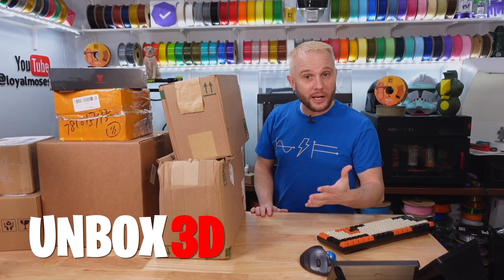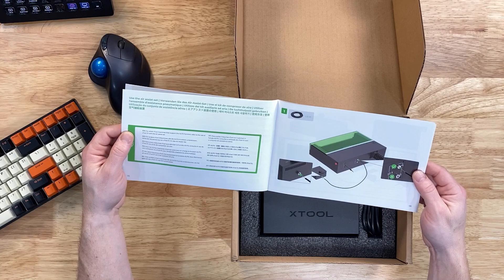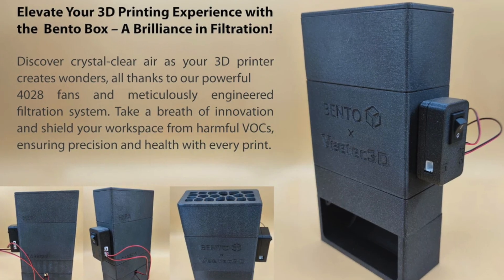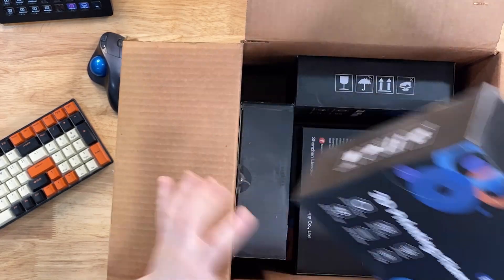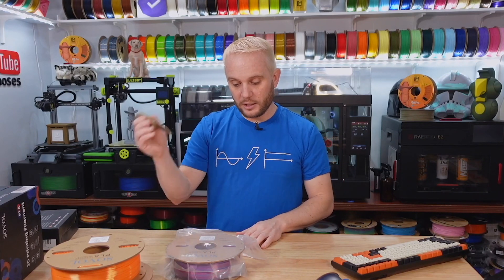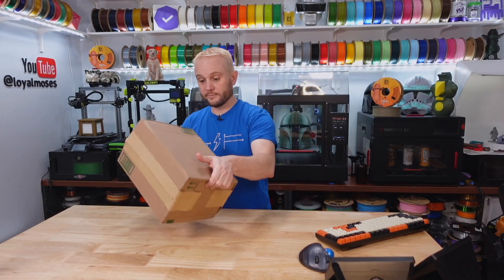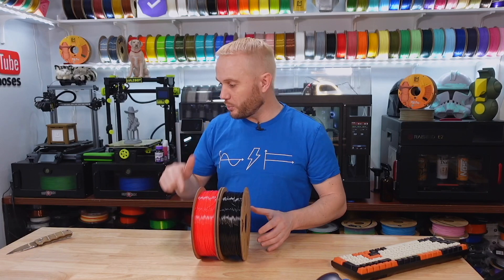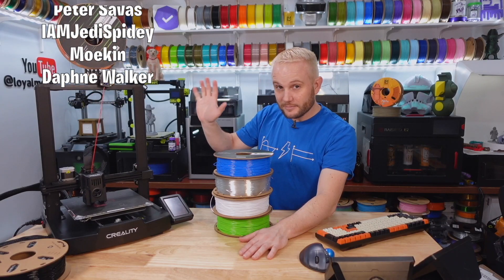Mystery 3D Printing Tech & More!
MORE UNBOX3D Mystery 3D Printing Unboxing! We have a NEVER ENDING supply of boxes arriving at the studio! 3D printers, filaments, resins, 3D printing accessories, and much, much more! IT NEVER ENDS!

This new series will focus on opening and finding new and fun contents amongst the sea of boxes shipped to us by 3D printing and tech vendors from all around the world! Much of this stuff we have ABSOLUTELY NO IDEA what it is - it's a mystery!

Gloop!

00:00 Intro
00:05 BIGTREETECH Pad 7
01:22 DOOM on BTT Pad 7
01:43 XTOOL Air Assist
03:14 Veetec3D Bento Box
05:41 ESUN
06:48 Sovol
11:52 SainSmart
13:13 Creality Ender 3 V3 KE
14:43 MORE SainSmart
16:14 Thank You!